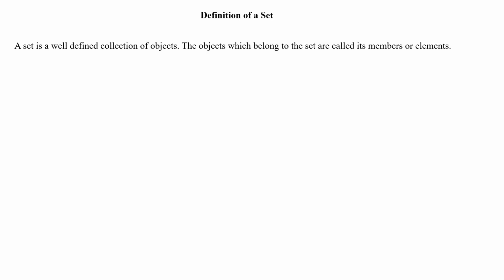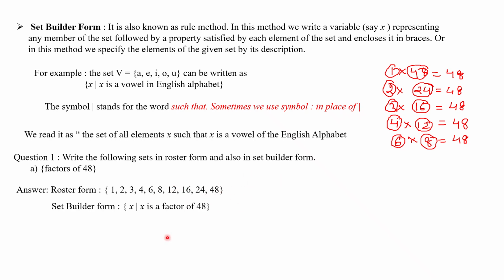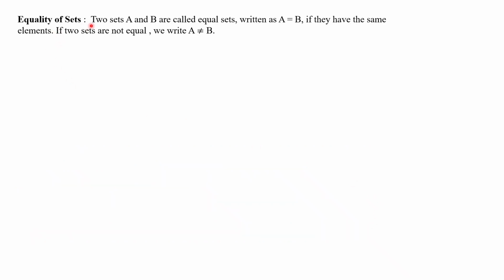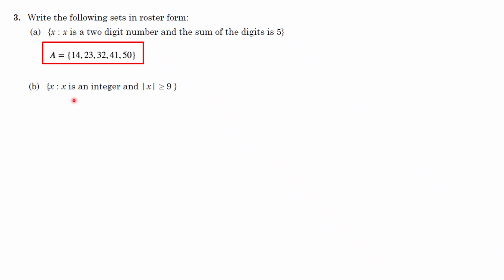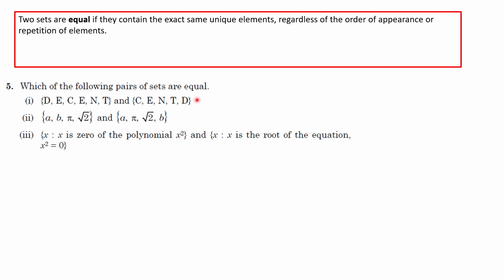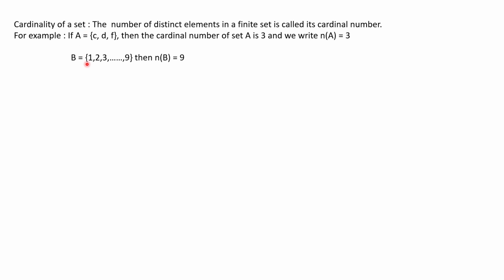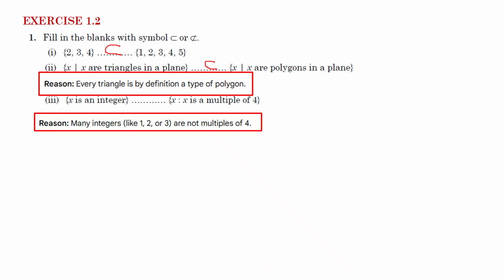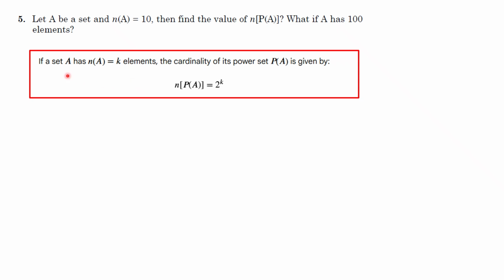Class 9 Maths Advanced 2026 | Chapter 1 - Sets Ex 1.1 and Ex 1.2 Detailed solution